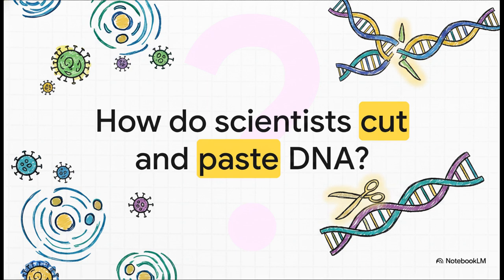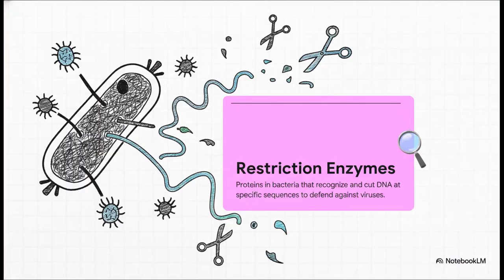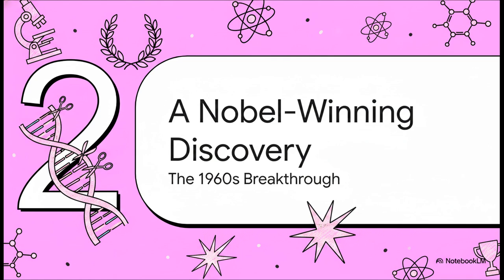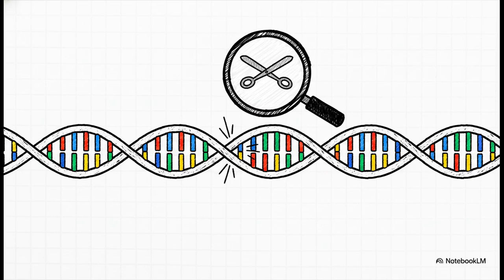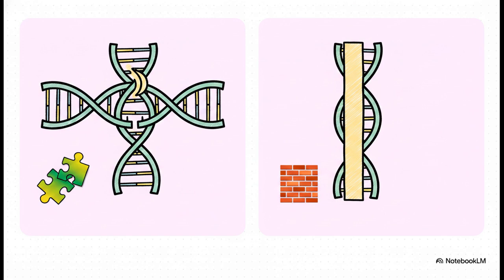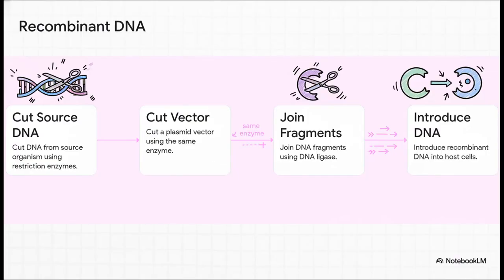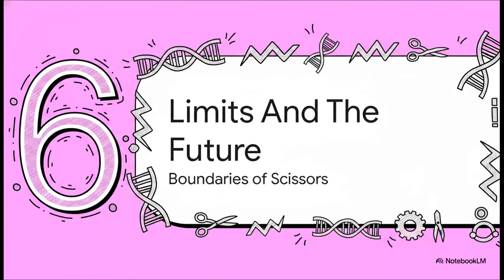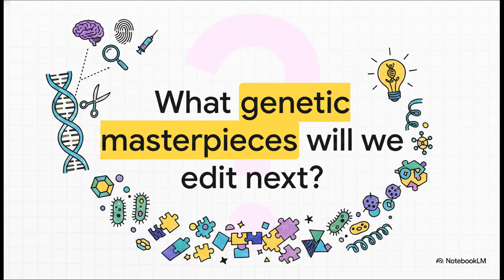🧬✂️ Restriction Enzymes | Nature’s Molecular Scissors 🔬⚡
Restriction enzymes revolutionized molecular biology by giving scientists the ability to cut DNA at precise locations. These remarkable proteins became the foundation of genetic engineering, DNA cloning, and modern biotechnology.

In this episode of BioNova Science:
🧬 What restriction enzymes are and how they work
✂️ How DNA is cut at specific recognition sequences
🔬 Sticky ends vs. blunt ends explained
🧫 Applications in genetic engineering and cloning
📖 The role of restriction enzymes in recombinant DNA technology
🚀 Their impact on modern genomics and biotechnology

✨ Discover how these microscopic molecular tools transformed our ability to study, manipulate, and engineer the code of life.